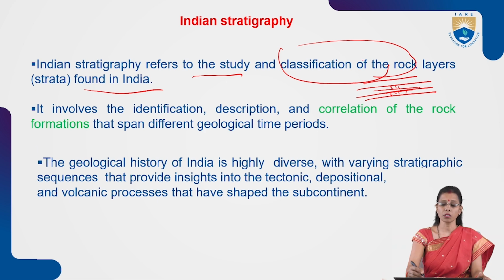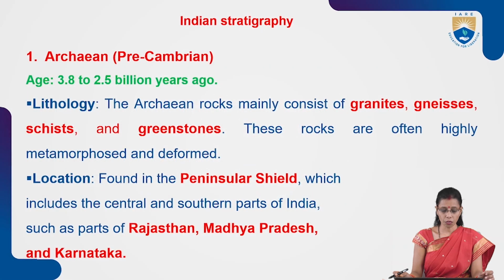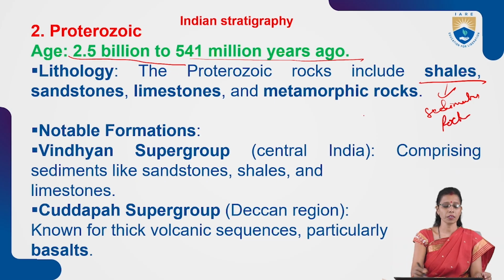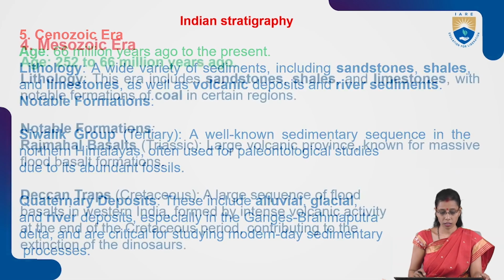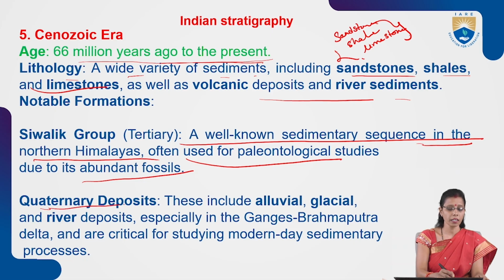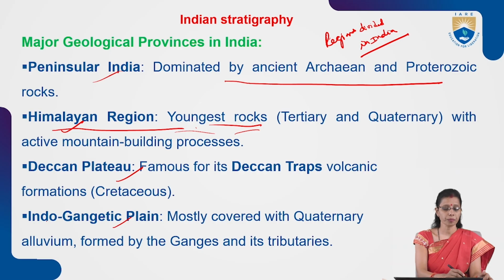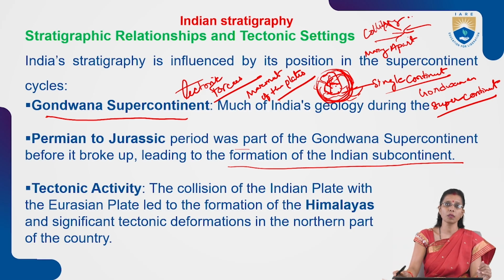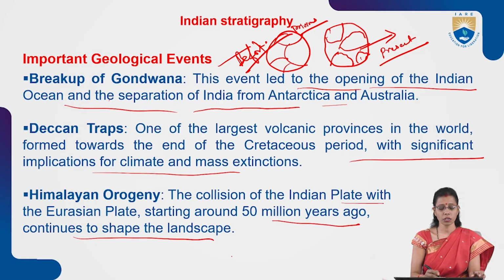Indian Stratigraphy by Dr. Kavita Singh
Indian Stratigraphy by Dr. Kavita Singh | IARE

Description

Indian Stratigraphy deals with the study of rock layers, their sequence, age, and distribution across the Indian subcontinent. This topic covers major geological divisions such as the Archean, Proterozoic, Paleozoic, Mesozoic, and Cenozoic eras in India. It includes important stratigraphic units like the Dharwar system, Vindhyan system, Gondwana formations, Deccan Traps, Siwalik formations, and more. Understanding Indian Stratigraphy helps in geological mapping, natural resource exploration, paleoclimate studies, and reconstructing the geological history of India.

Telangana, India.